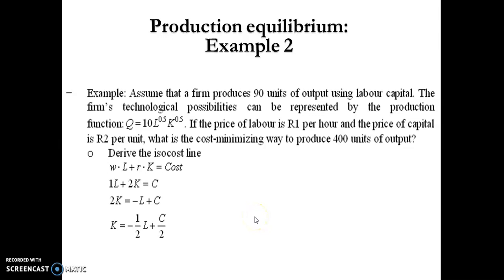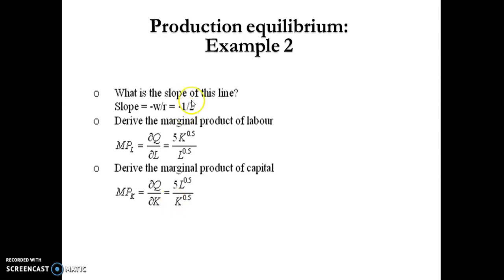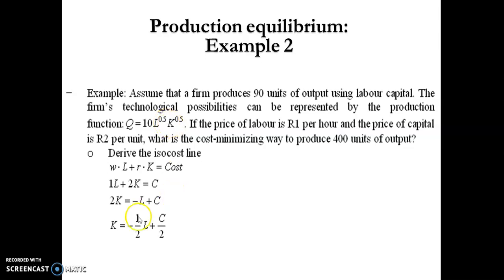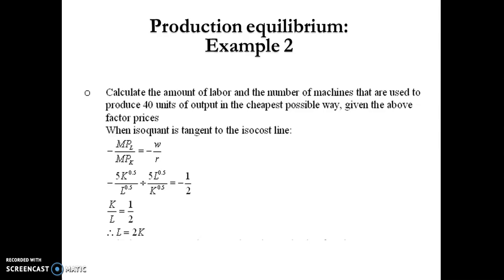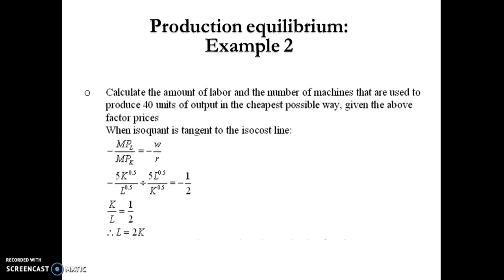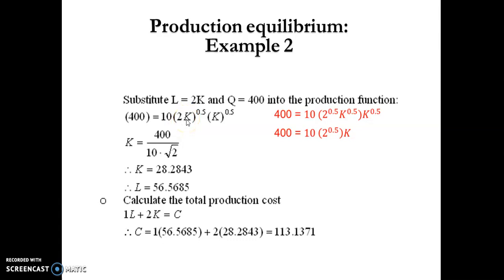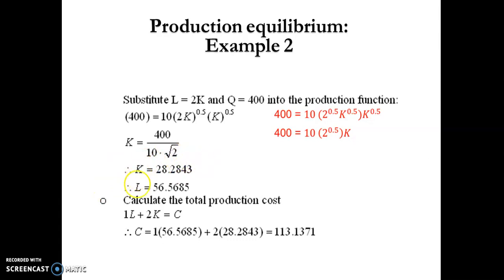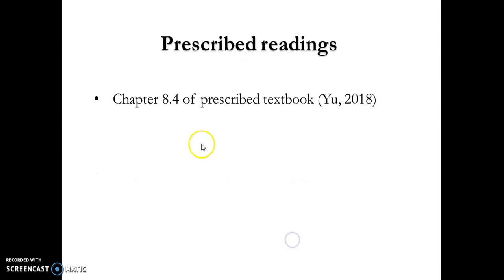ECO235 Topic 02 Part N